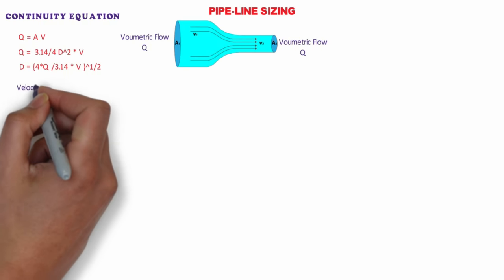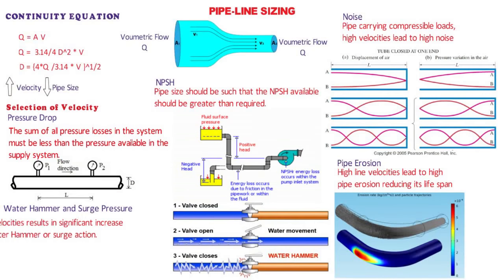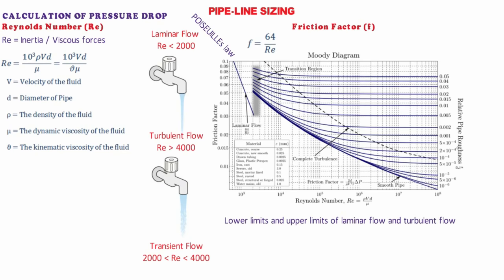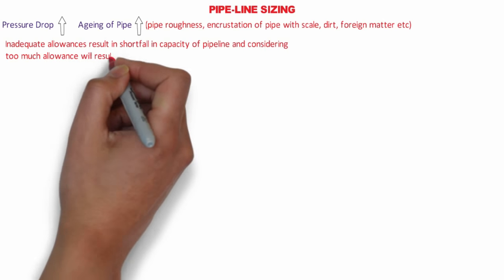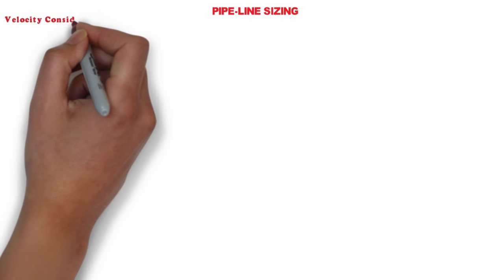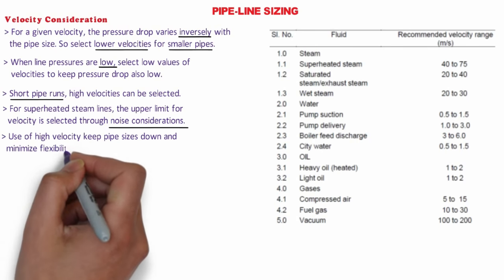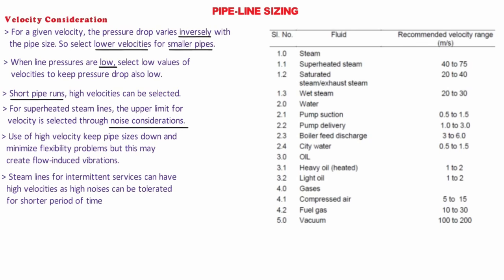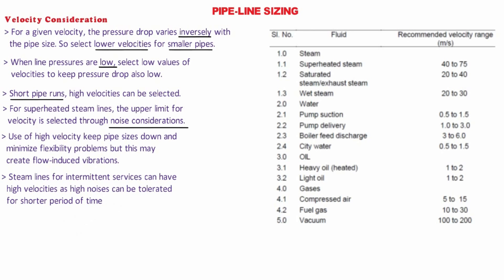PIPE SIZING | LINE SIZING | EXAMPLE | HYDRAULICS | PIPING MANTRA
This video is on how to calculate or decide line sizing. This video gives you all details on all the parameters affecting line size. like continuity equation, Reynolds number, pressure drop etc.

This topic is made much easier by explaining it with the help of an example. So, if you have any doubts or want to learn something new. Please watch the video.

The links to the videos mentioned are :
1. Pipe thickness and schedule